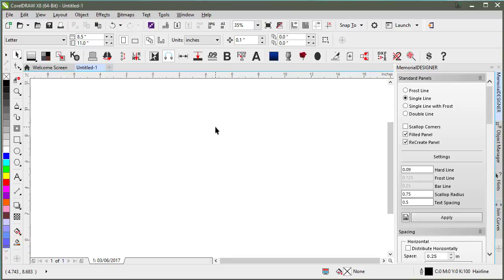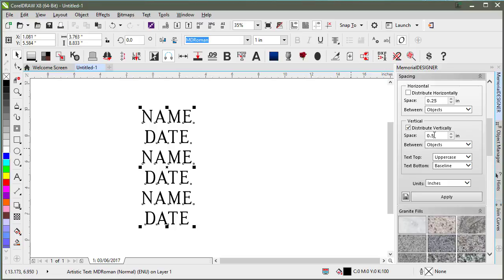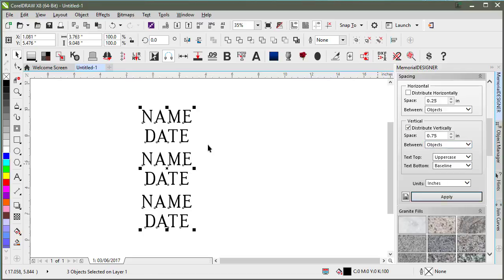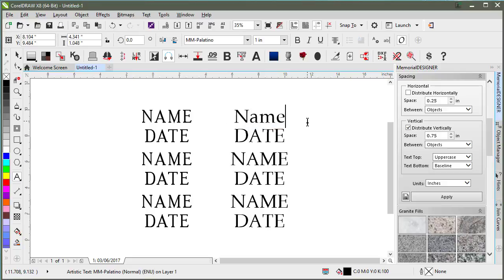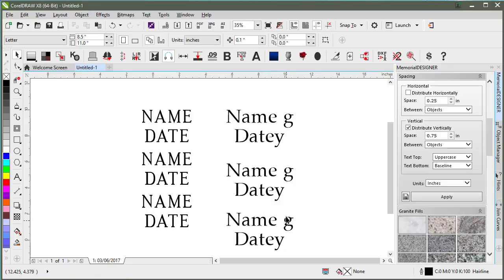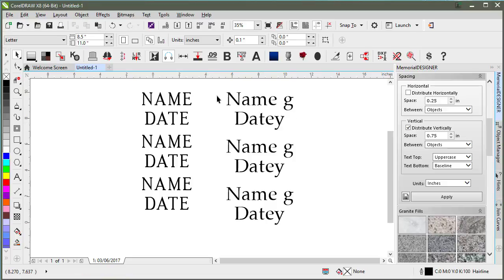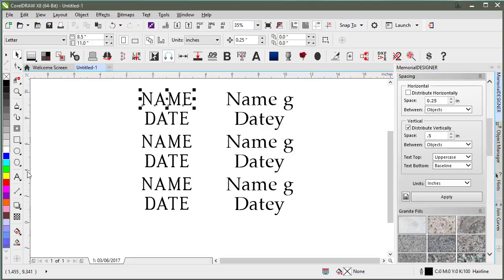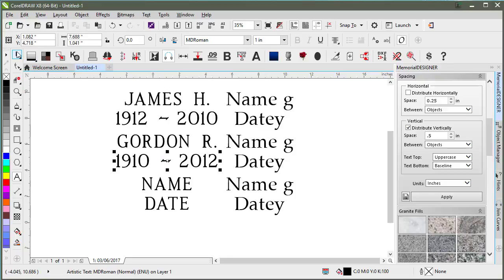Space Multiple Lines with Different Spacing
This video shows how to set different spacing for different lines of text.